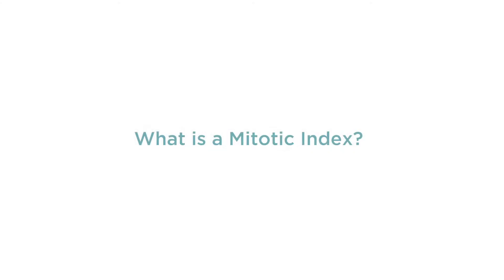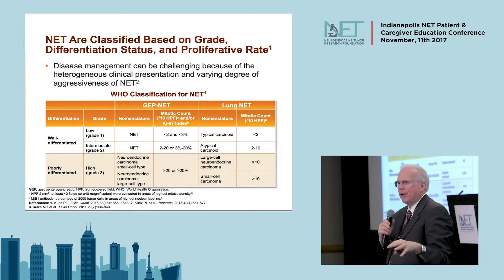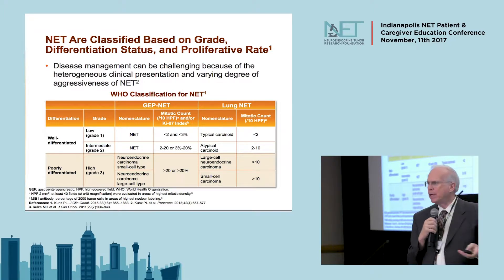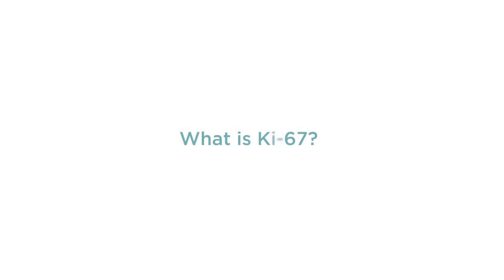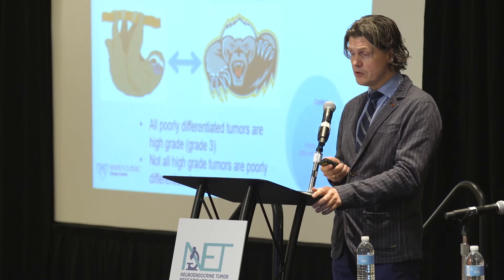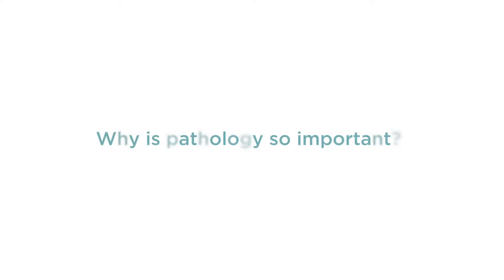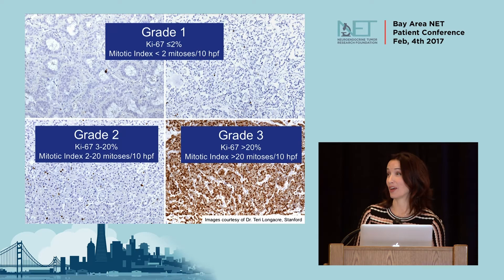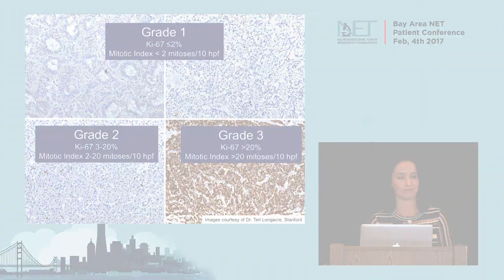What Does Tumor Grade Mean?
Neuroendocrine tumors are given a grade which describes how fast they are growing. Learn more about the system used to determine a cancer grade and how it affects the outcome for treatment.